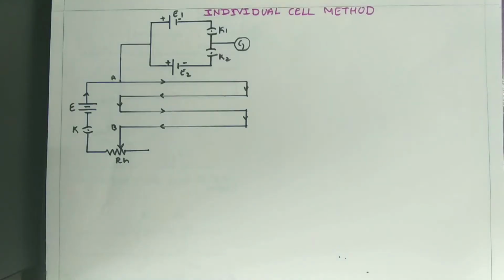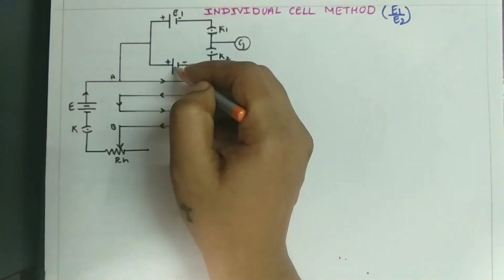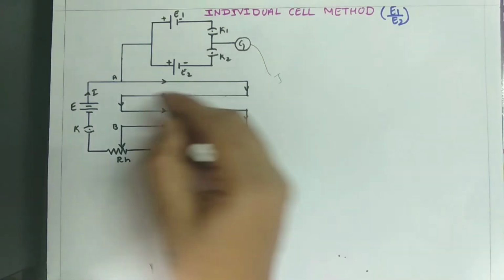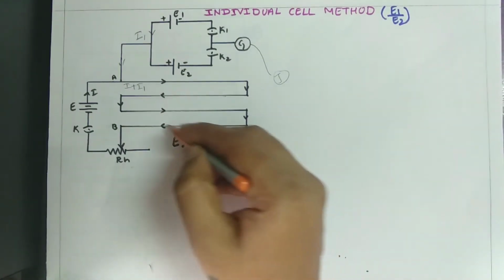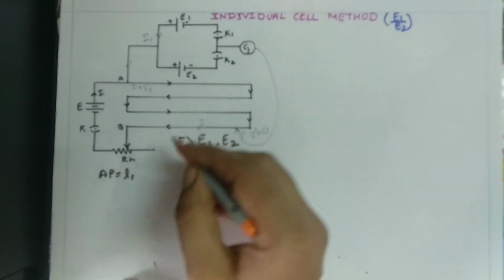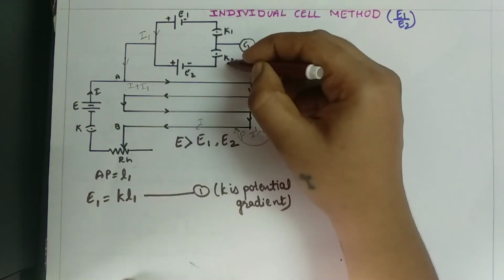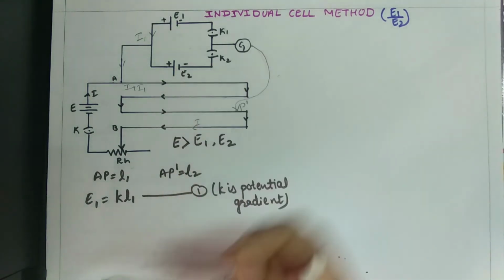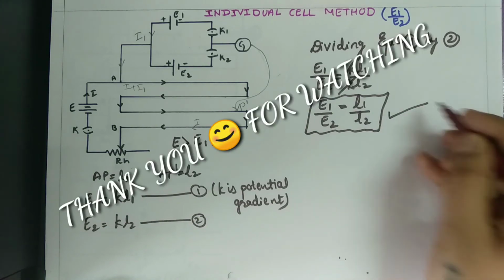Current Electricity#Potentiometer#To compare emf of two cells(Part 6)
This is the method known as Direct Method Or Individual Method to compare emfs of two cells by using Potentiometer.